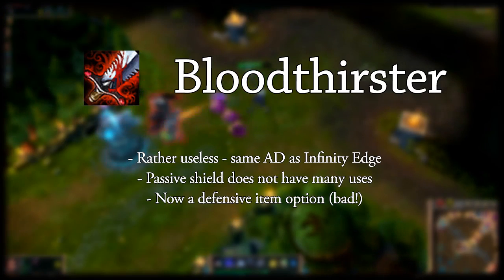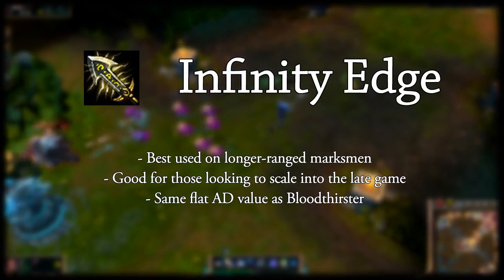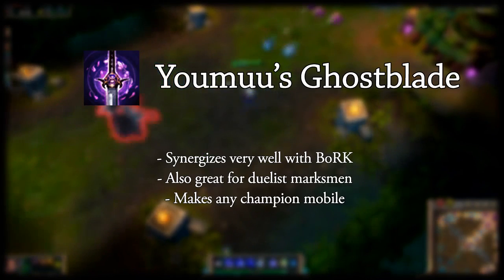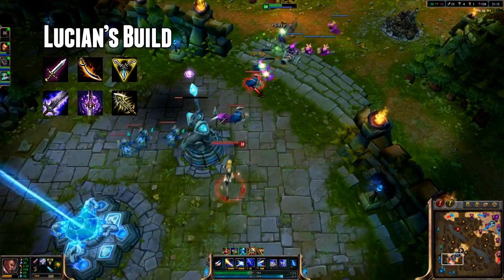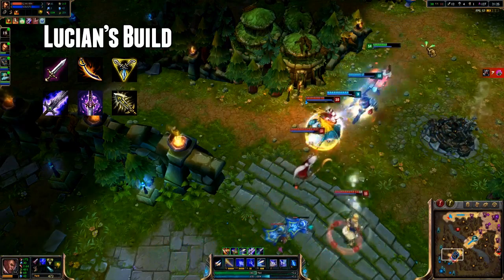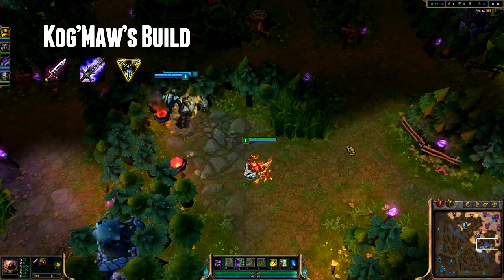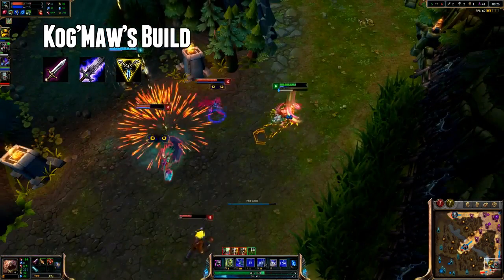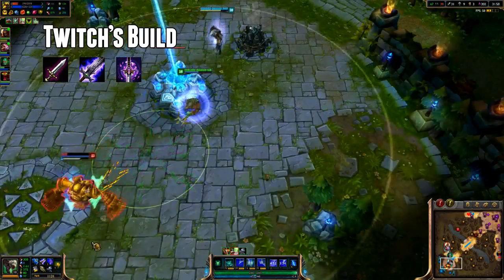Patch 4.10 | AD Carry Itemization Guide | P1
╘ Hey everyone!

As we all know, the most recent patch for League of Legends, 4.10, changed a whole lot for AD Carries / Marksmen, so I thought I'd share my views on how to build them.  In this video I cover the five who I think are strongest.  Be on the lookout for parts 2 and 3, where I cover the rest of them!

╘ Music

╘ Info

League Name » Torqueo
Server » NA
Rank » Platinum IV
 » Valid for upload date «

╘ Thanks to everyone watching for your support and feedback, if you have any questions, comments, or requests, please feel free to drop a comment or a private message and I'll get back to you!